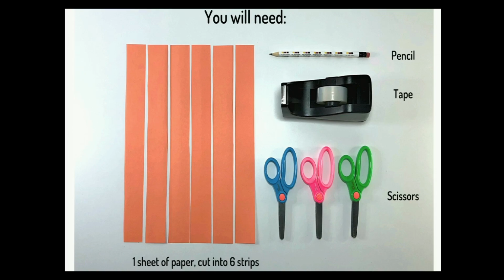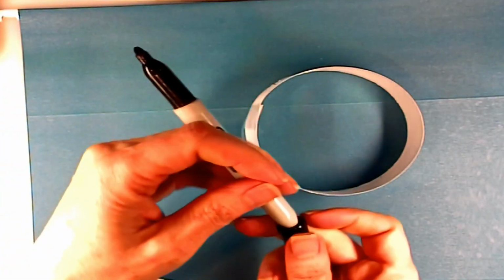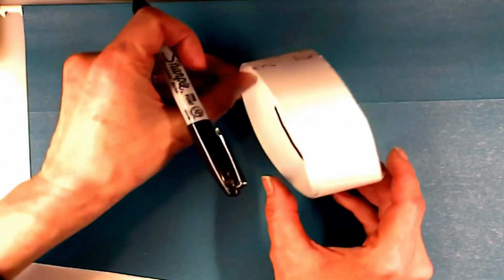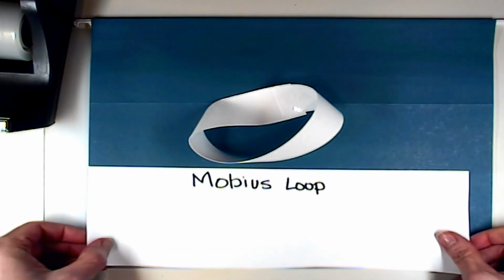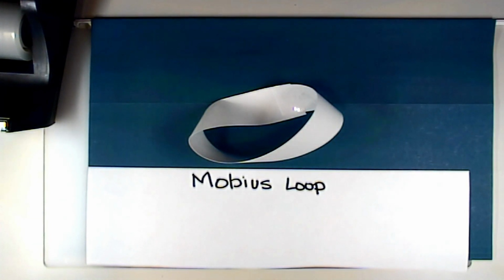Cut Paper and Learn Math! (2nd - 5th Grade)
A strip of paper and a pair of scissors is all you need to have a good time and learn a little math along the way!